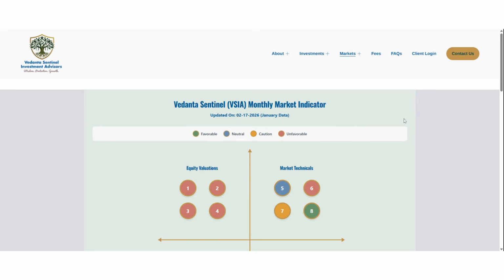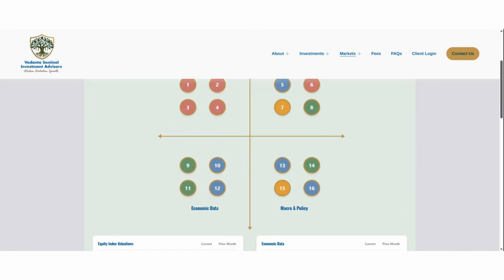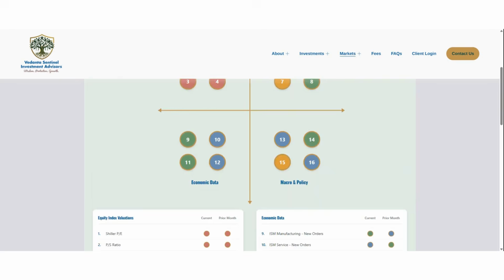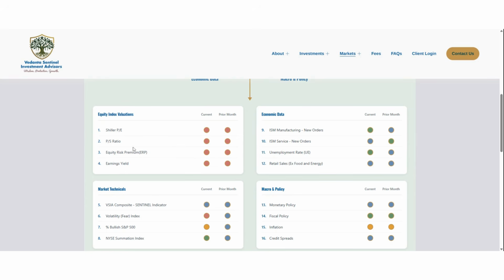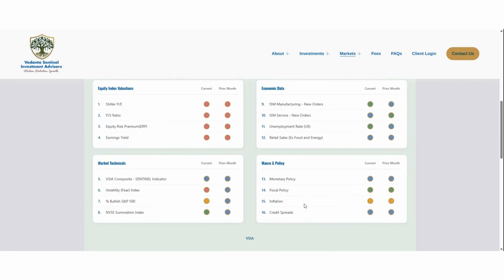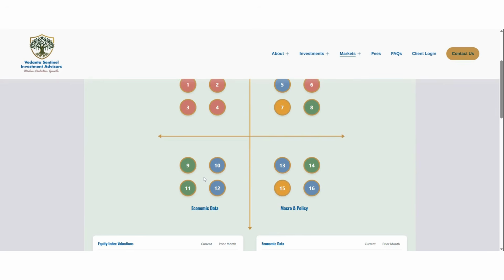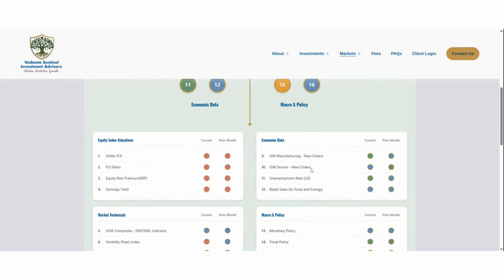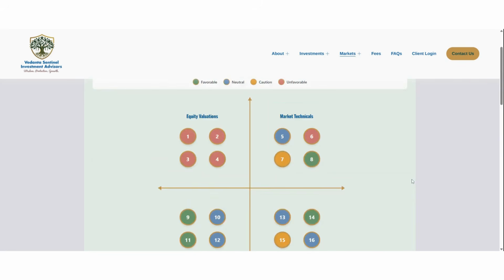Our Monthly Market Indicator Introductory Video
Introducing the VSIA Monthly Market Indicator: Vedanta Sentinel's 16-point framework for reading equity markets, economic conditions, and the macro & policy backdrop.

In this video, we break down:
✅ Equity Index Valuations (Shiller P/E, P/S Ratio, ERP, Earnings Yield)
✅ Market Technicals (SENTINEL Indicator, VIX, Breadth, Summation Index)
✅ Economic Data (ISM Manufacturing & Services, Unemployment, Retail Sales)
✅ Macro & Policy (Fed Policy, Fiscal Policy, Inflation, Credit Spreads)

Built for sound investment decision making.

Updated monthly. Color-coded.

 Questions?